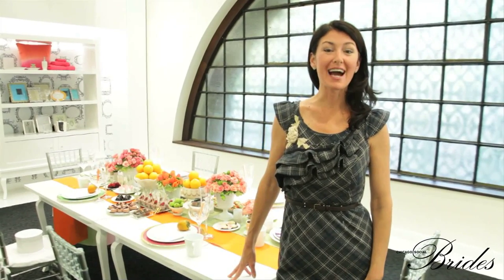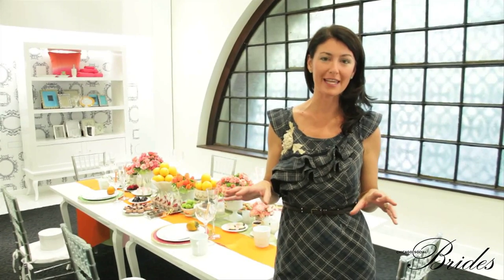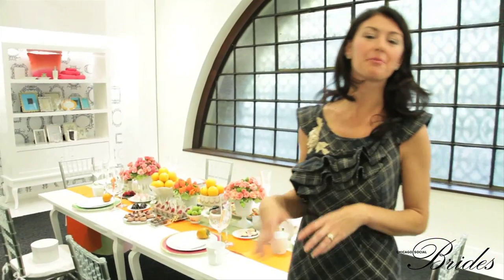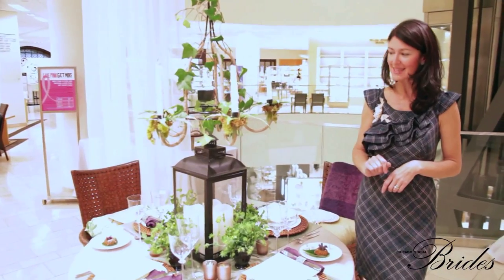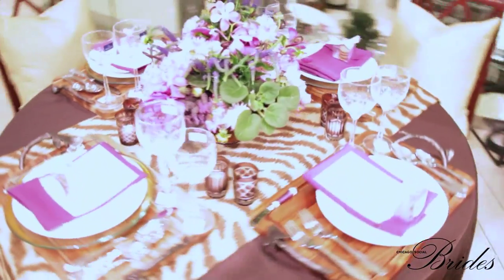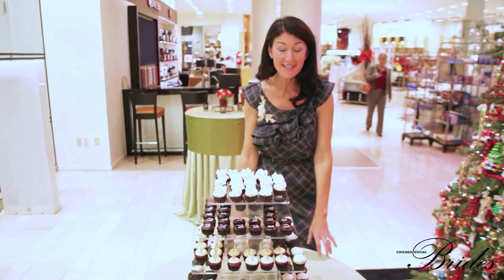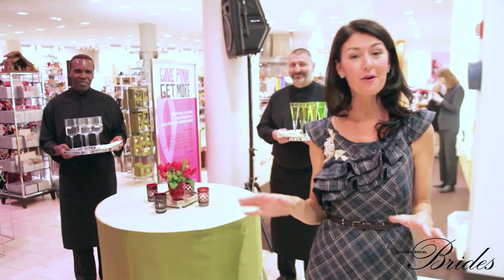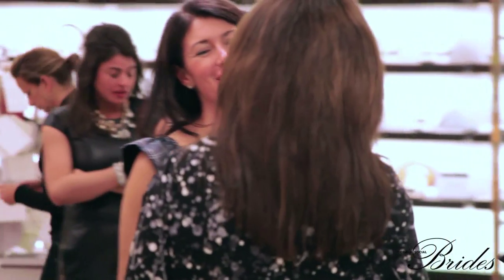The Pre-Wedding Wedding Party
A "Pre-Wedding" Wedding Party featuring award-winning and event planner Debi Lilly of A Perfect Event.